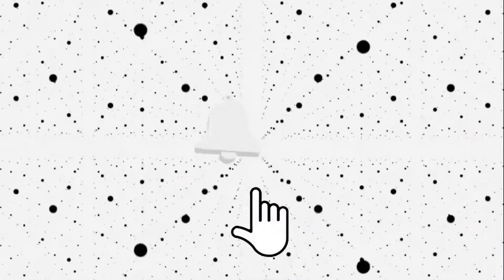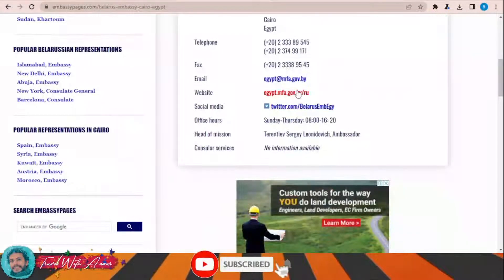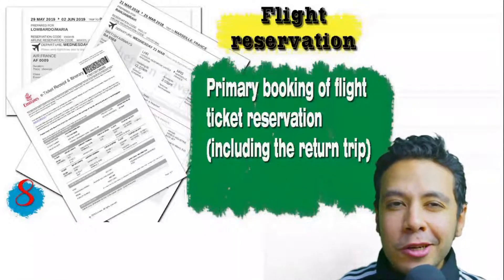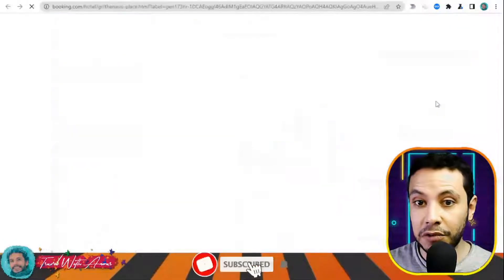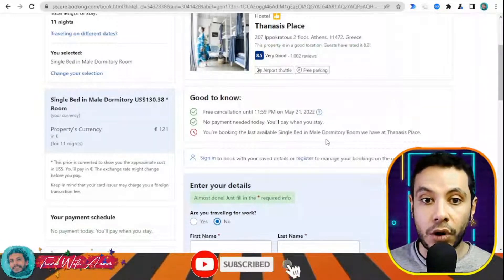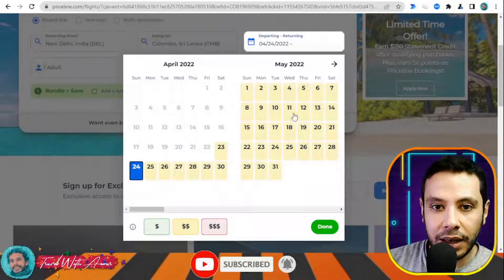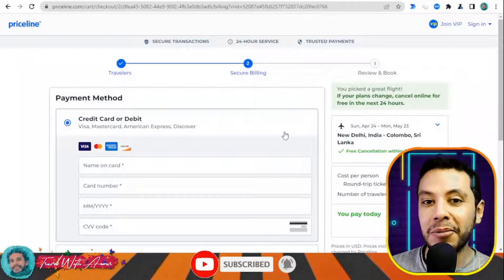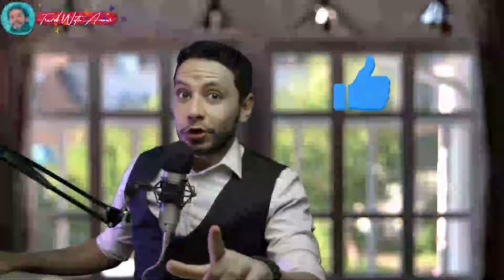Belarus Visa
Visa requirement of Belarus 2022
Visa requirements of Belarus 2022
Visa policy of Belarus 2022
Belarus visa updates
Belarus visa updates for Indians
Belarus visa updates for Pakistan
How to apply for Belarus visa 2022
How to travel to Belarus 2022
How to get Belarus visa 2022
visa 2022
Travel to Belarus 2022
Tourism in Belarus 2022
Going to Belarus 2022
My visit to Belarus 2022
Belarus vlogs 2022
Belarus experience 2022
Belarus street walk 2022
Belarus street food 2022
Visa for Belarus 2022
Visa free 2022
Belarus travel restrictions due to COVID-19 2022
Belarus travel rules due to COVID-19 2022
Belarus travel regulations due to COVID-19 2022
Belarus visa for Pakistani travelling to Belarus 2022
Belarus visa for Indians travelling to Belarus 2022
Belarus visa for Filipinos travelling to Belarus 2022
Belarus visa for Bangladeshi travelling to Belarus 2022
Belarus visa for Afghani (Afghanistani) travelling to Belarus 2022
Belarus visa for SriLankans (Sinhalese) travelling to Belarus 2022
Belarus visa for Egyptians travelling to Belarus 2022
Belarus visa for Ghanaians travelling to Belarus 2022
Belarus visa for Emirates travelling to Belarus 2022
Belarus visa for Nepalese (Nepali) travelling to Belarus 2022
Belarus visa for South Africans travelling to Belarus 2022
Belarus visa for South Sudanese travelling to Belarus 2022
Belarus visa for Rwandans travelling to Belarus 2022
Belarus visa for Burundians travelling to Belarus 2022
Belarus visa for Sierra Leoneans travelling to Belarus 2022
Belarus visa for Liberians travelling to Belarus 2022